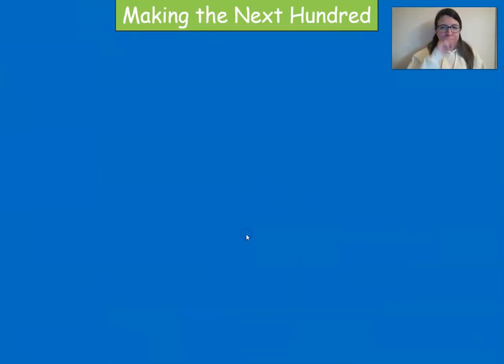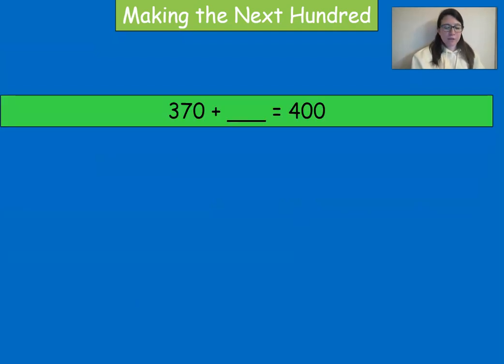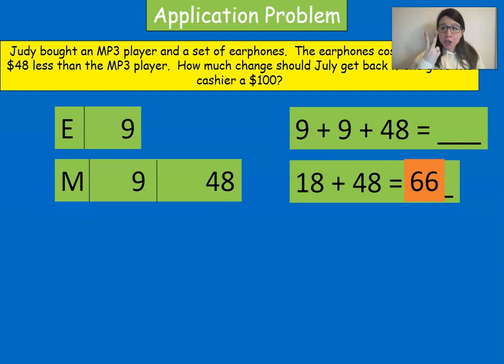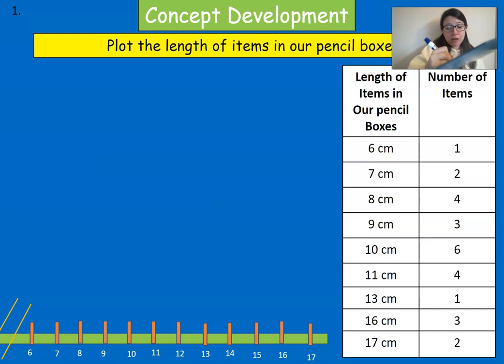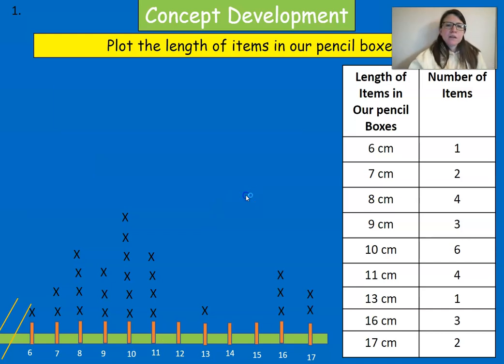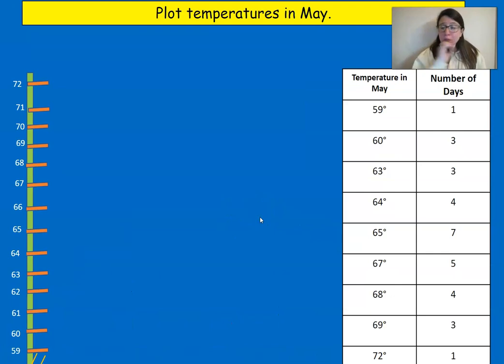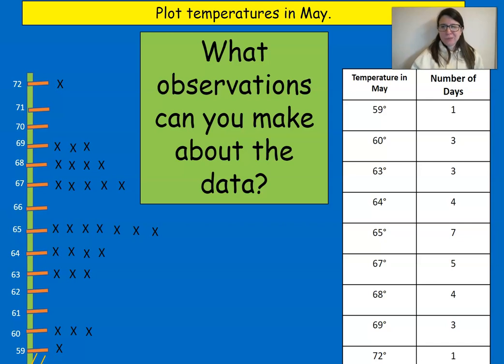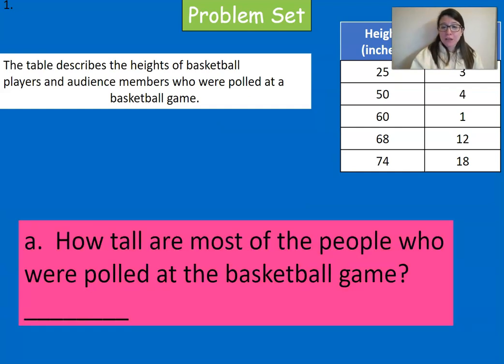Module 7 Lesson 26